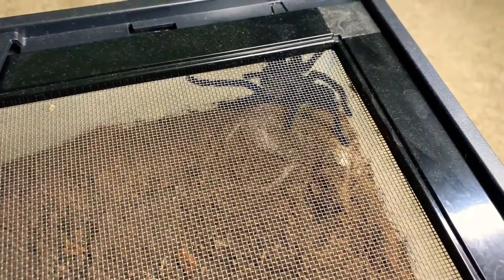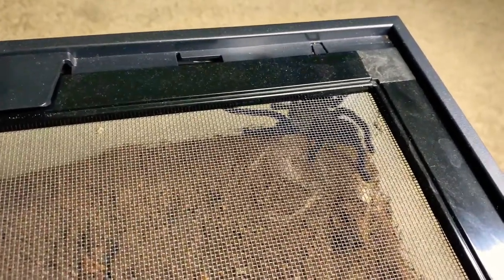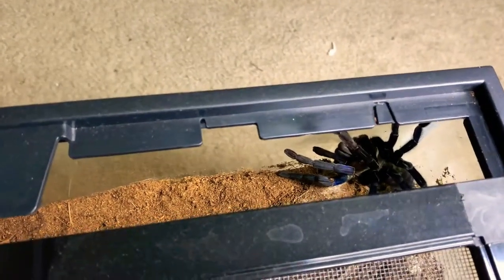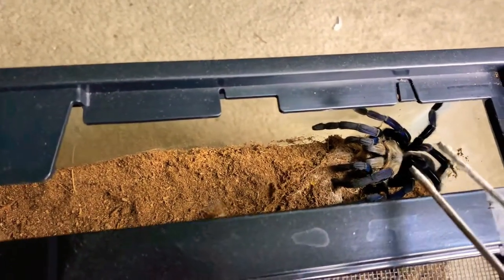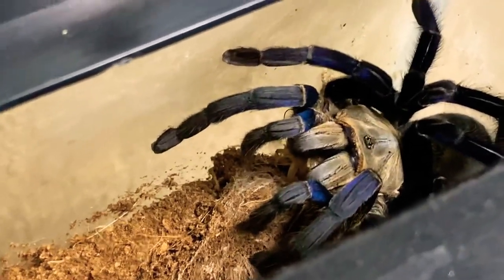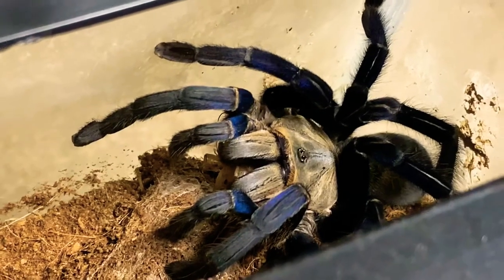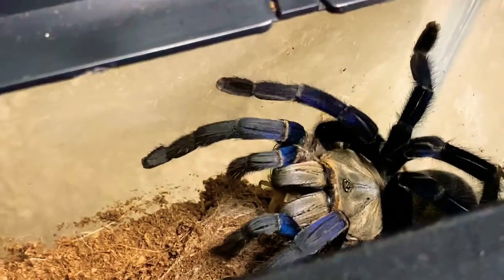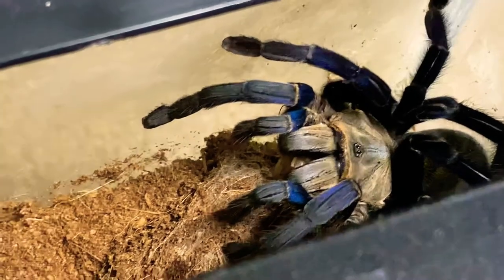Tarantula Feeding - Cobalt Blue (Cyriopagopus lividus) 5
Feeding Shiva, our Cobalt Blue tarantula (Cyriopagopus lividus) .  She made a rare appearance today!

Check out our Instagram page at RayvenRiptide for cool critter pics.